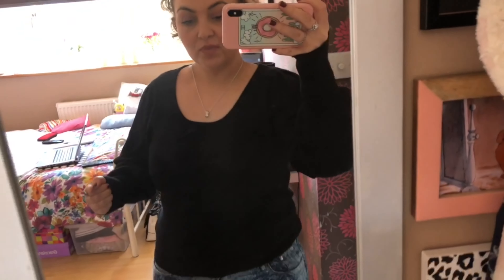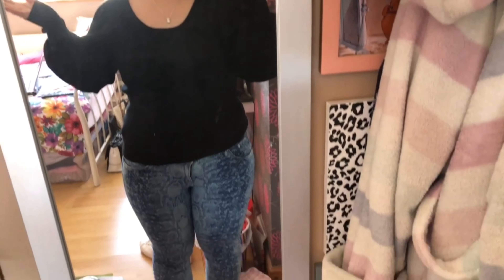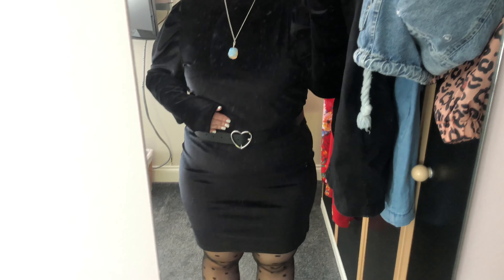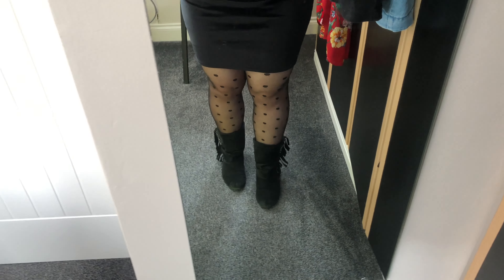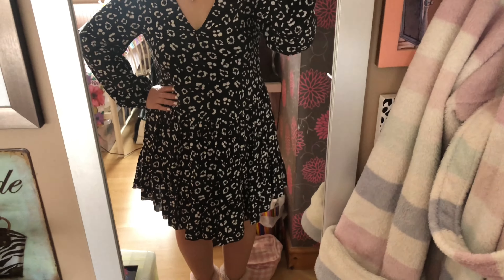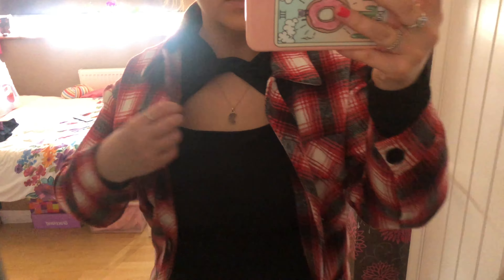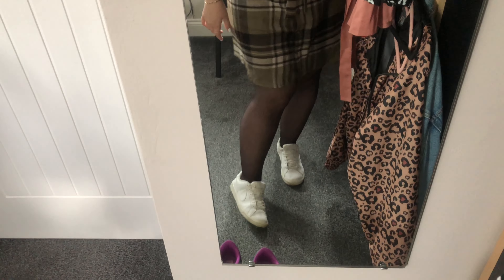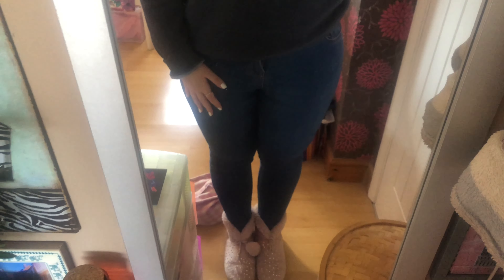WHAT I WEAR IN A WEEK | 1st - 7th March 2021